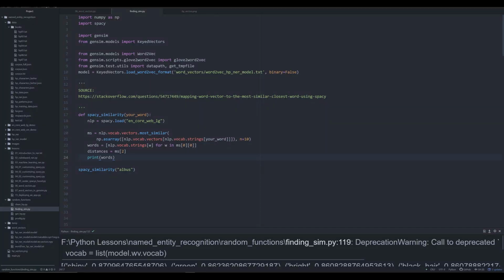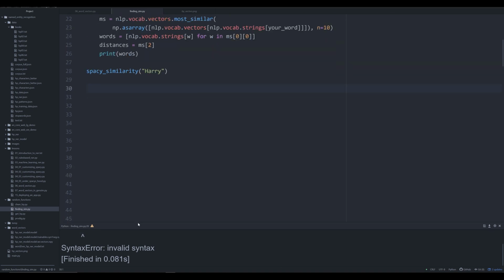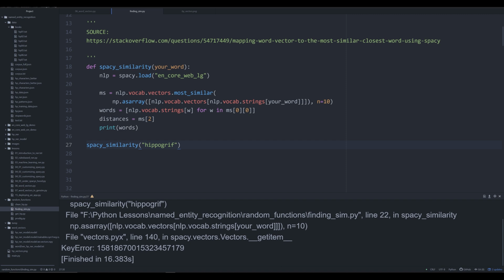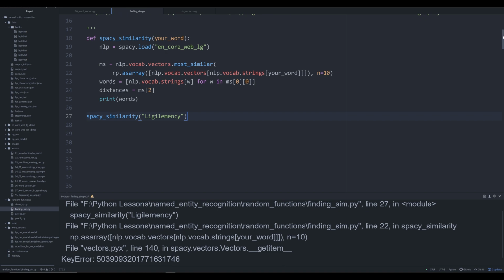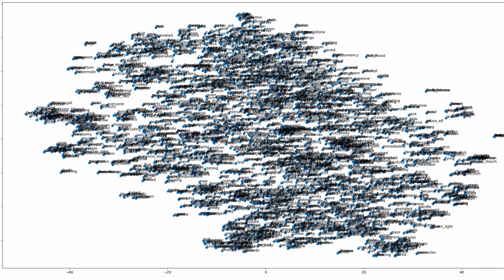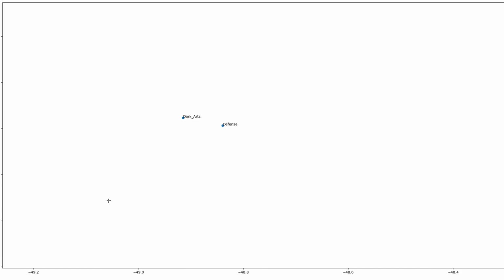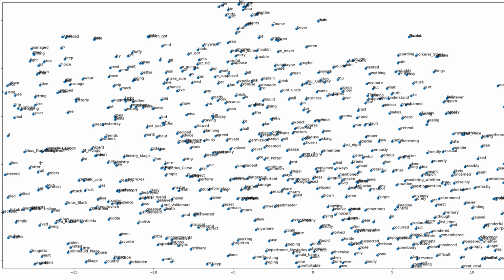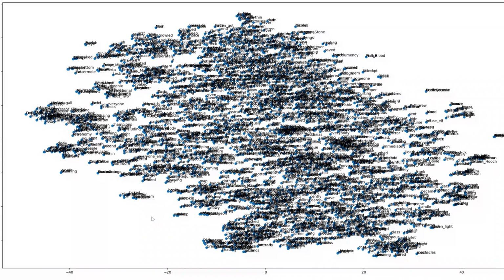What are Word Vectors (Named Entity Recognition for DH 06)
In this video, we finally take a deep dive into word vectors. I explain what word vectors are, why are they are important for NLP, and what word vectors look like when plotted in 2 dimensions.